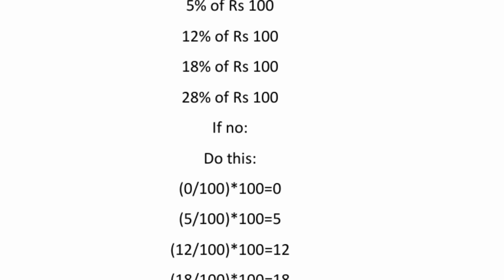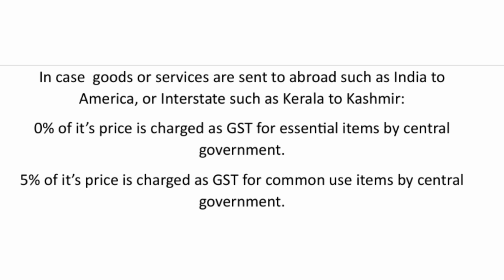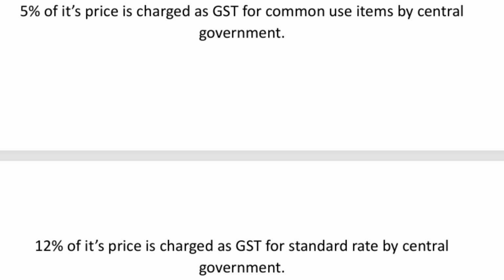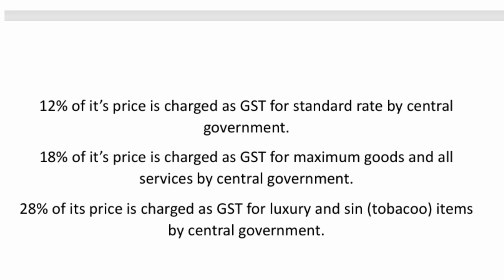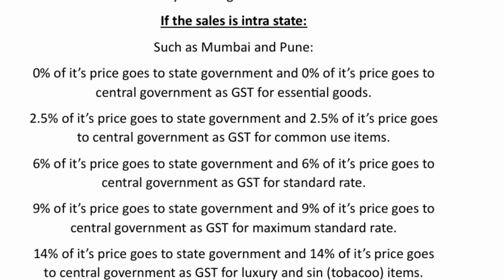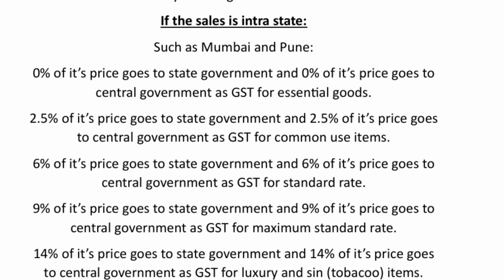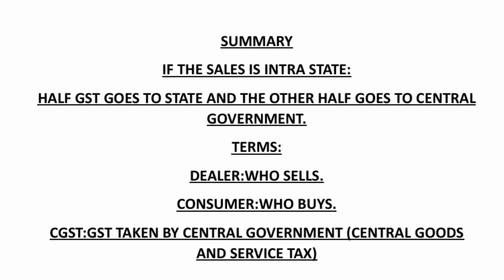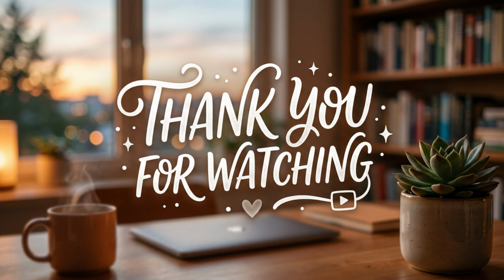GST for ICSE Part 1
ICSE GST Concepts